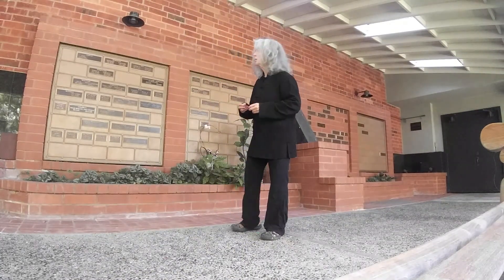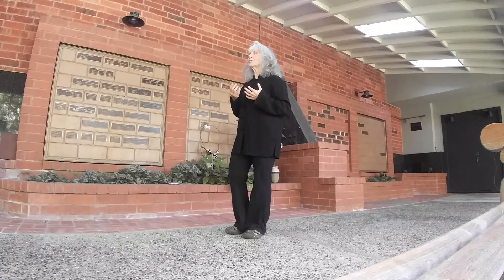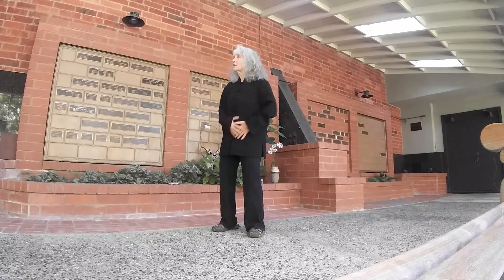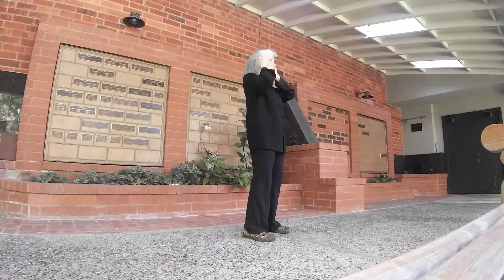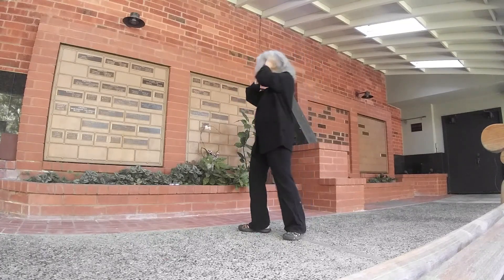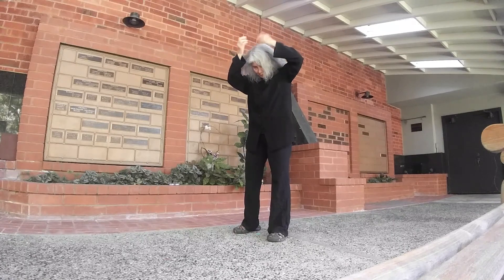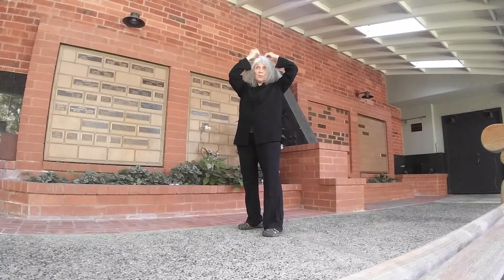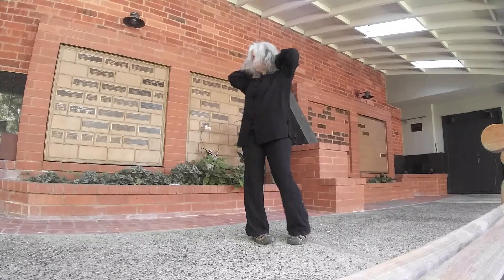Qigong Field Manual, part one head massage